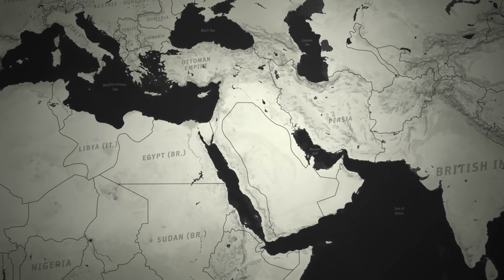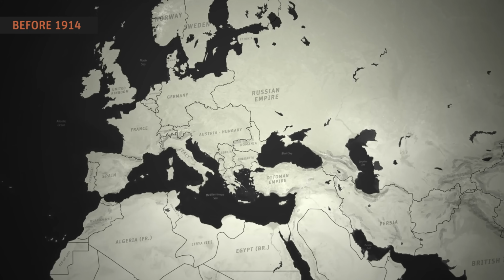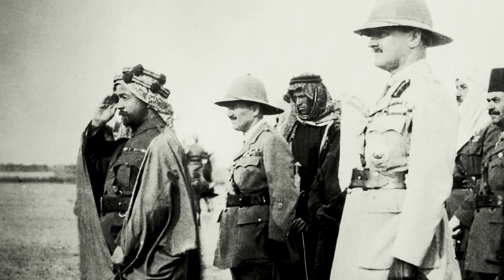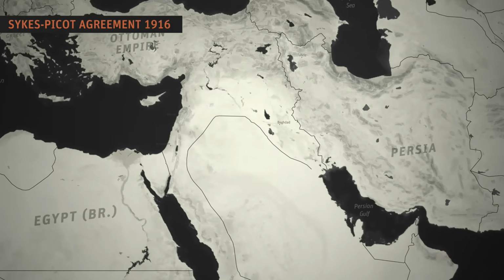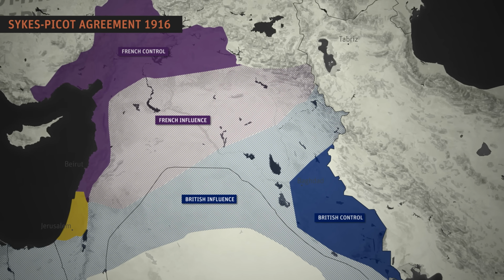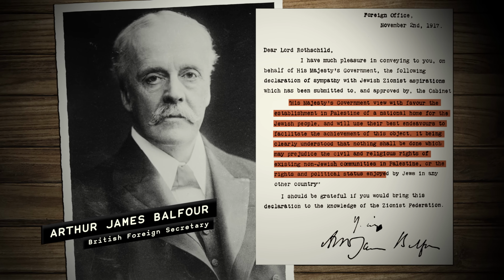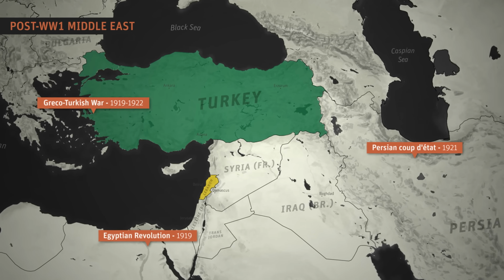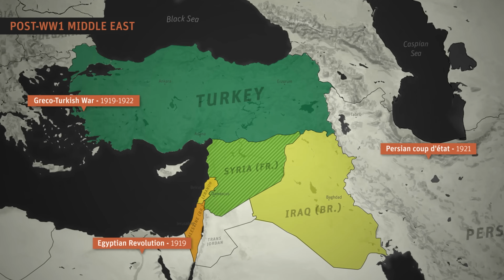How WW1 created modern conflicts in the Middle East